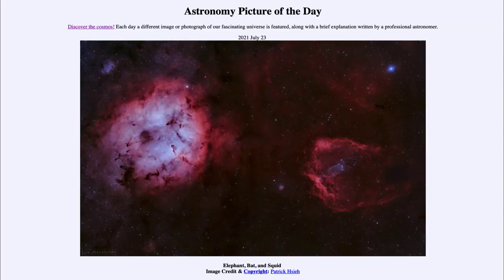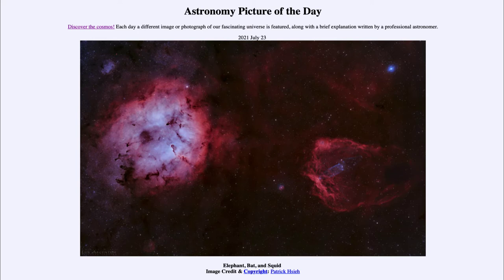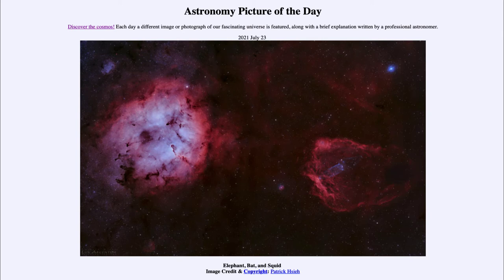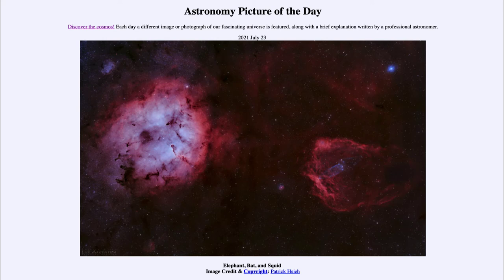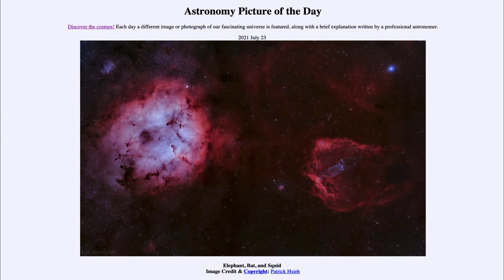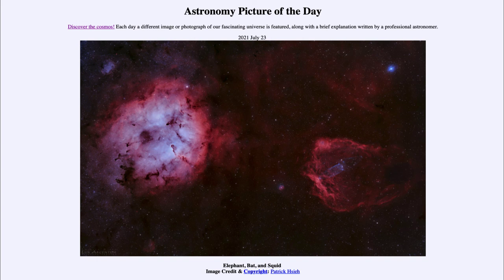2021 July 23 - Elephant, Bat, and Squid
In today's image, we see a part of the constellation Cepheus including a number of nebulae. This includes the Elephant Trunk Nebula, the Flying Bat Nebula and the Giant Squid Nebula.